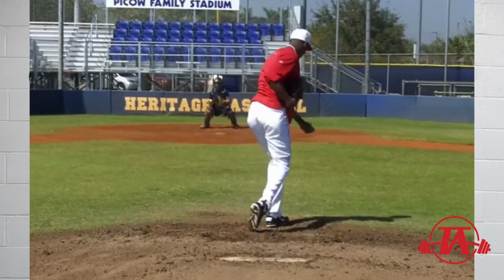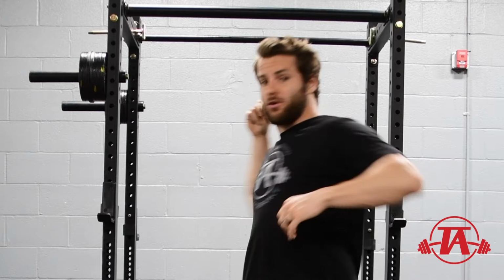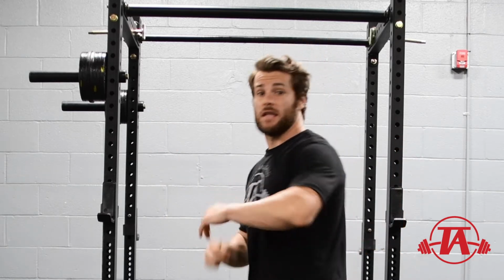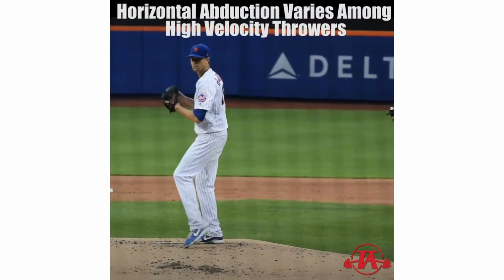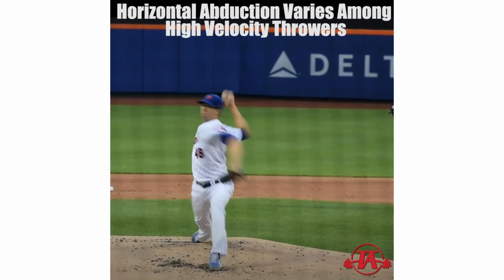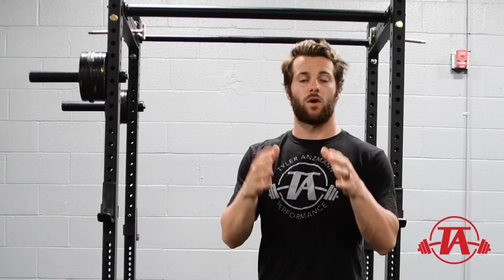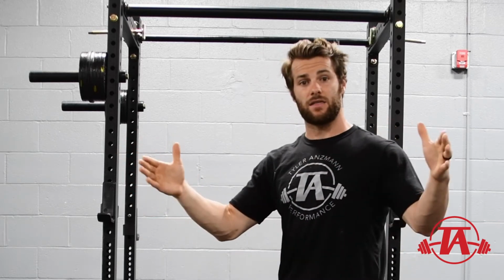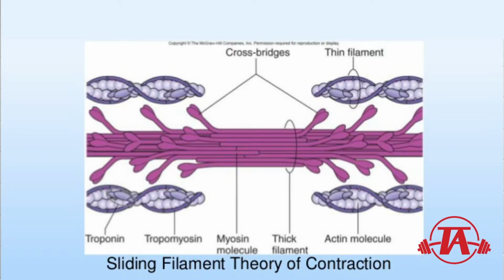What Role Does Horizontal Abduction Play In High Velocity Throwing?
In this video I discuss what horizontal abduction or "scap loading" is in the context of the pitching delivery. We dive into the science of why it matters, but also why more is not necessarily better for everyone.

Video Clip Credit:

MLB

Danburg Properties of Boca Raton